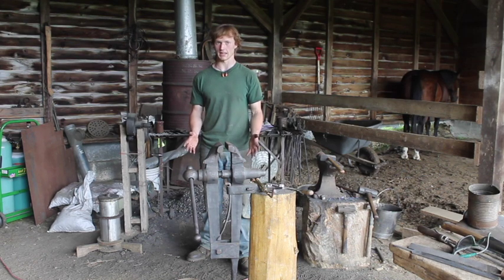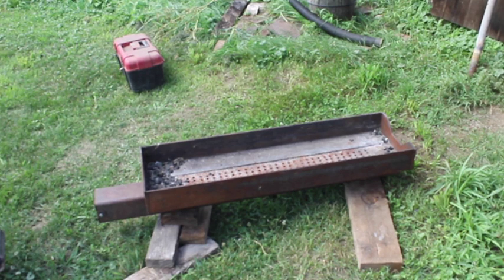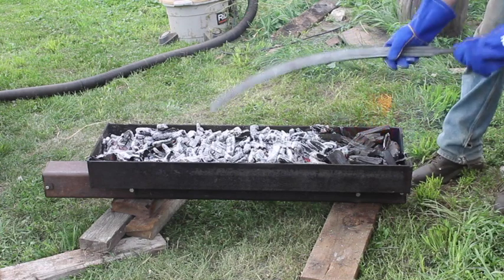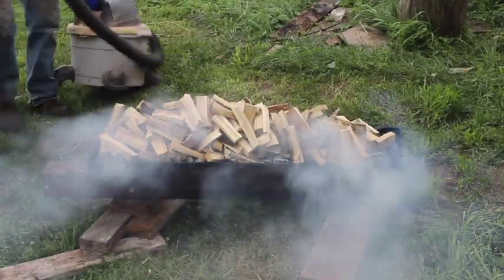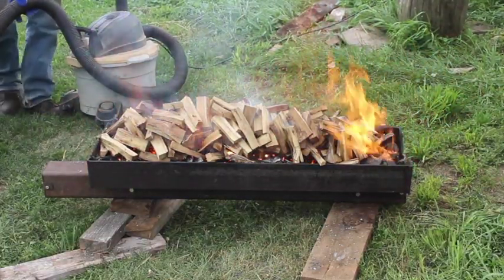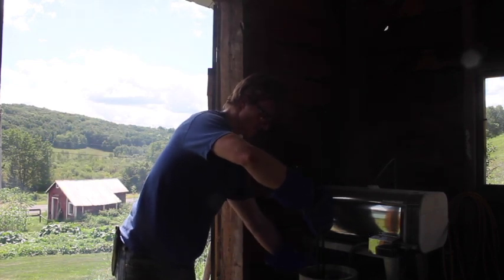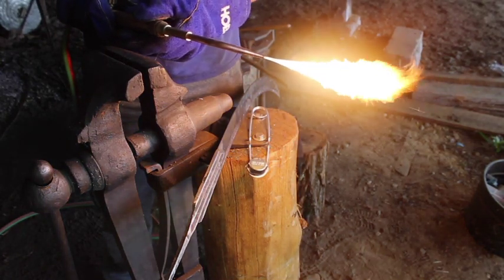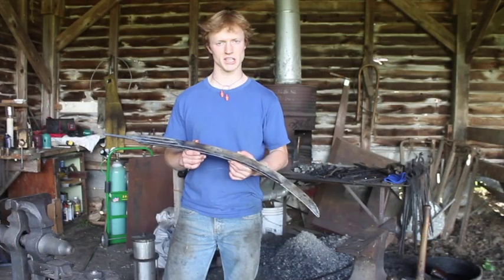Remaking the Forged in Fire Talwar Part 1: Heat Treating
In this series, I show the process of remaking the Talwar sword I built on History Channel's show Forged in Fire, season 4, episode 7. It should be noted that, while the methods shown are the ones I used on the show, the sword and its construction are by no means historically or traditionally accurate with regard to actual Talwar manufacture.